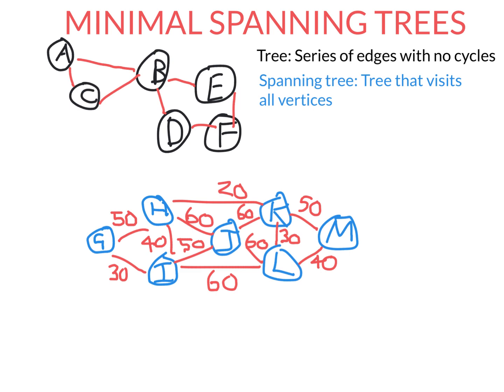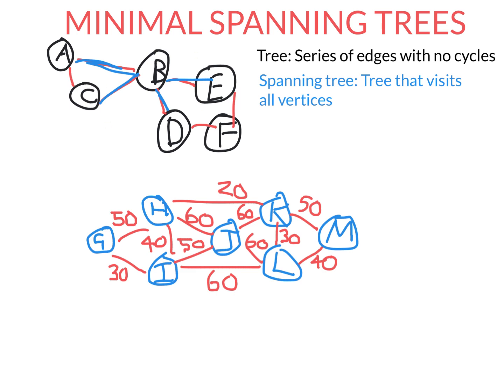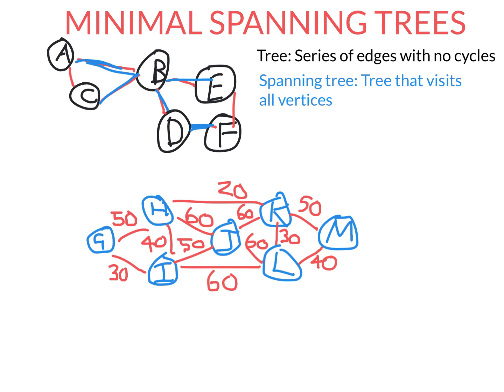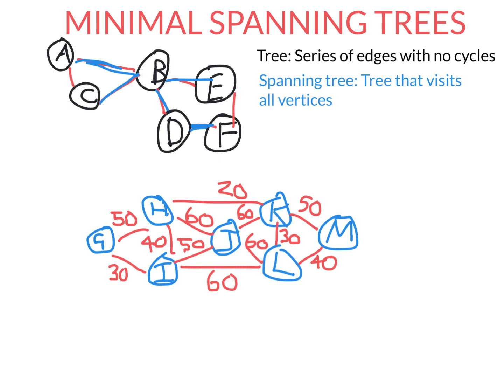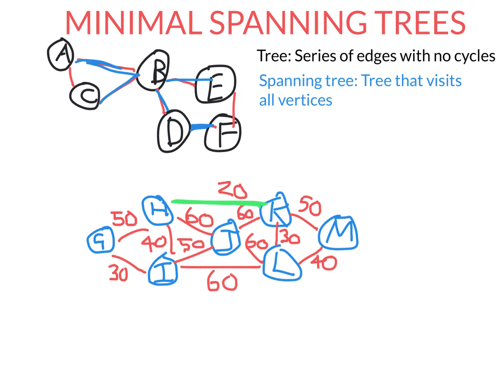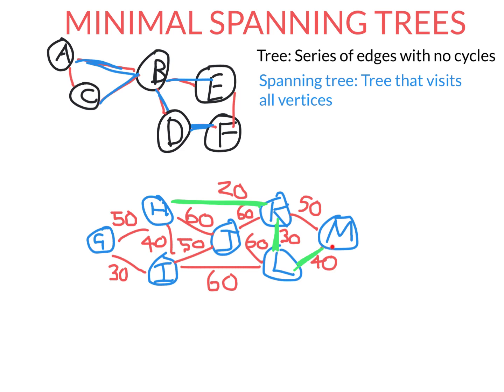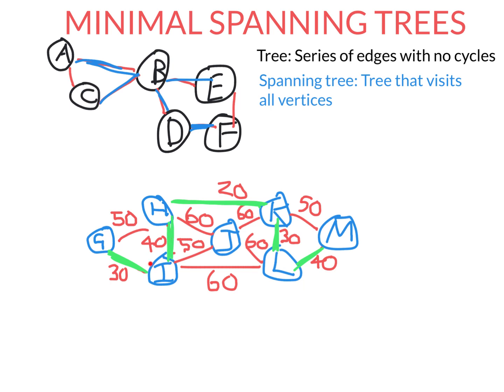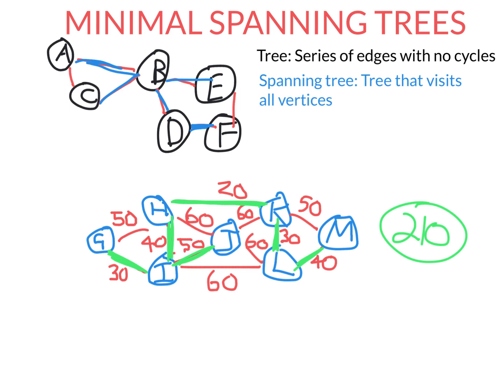Minimal Spanning Trees